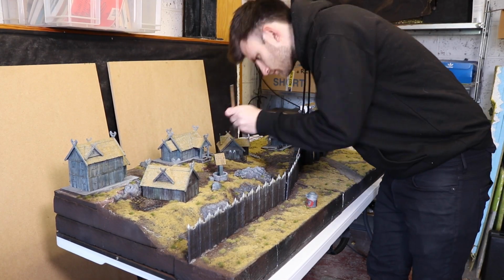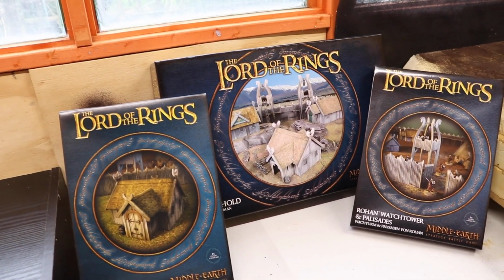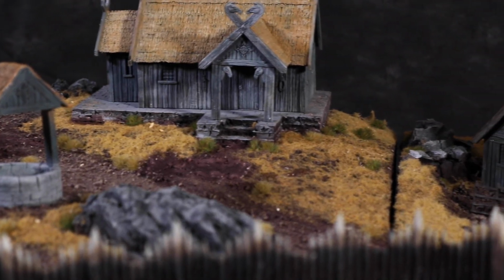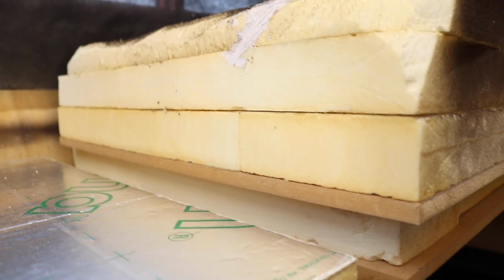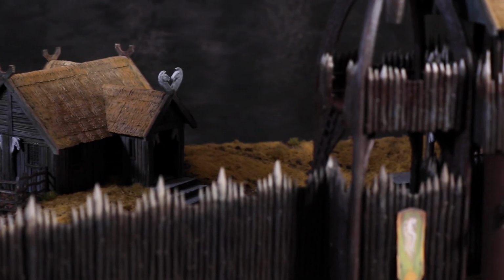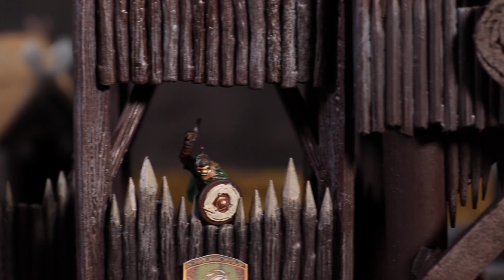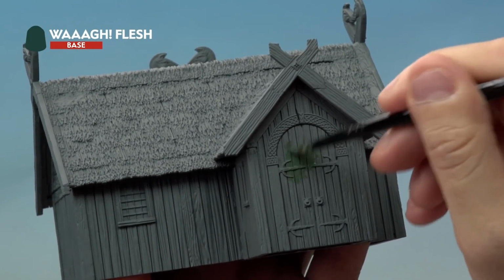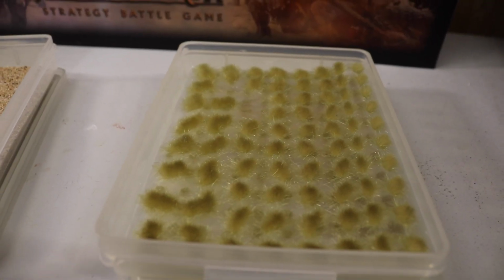Building My Rohan Stronghold for Armies On Parade | Middle Earth | Lord of the Rings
War comes to Rohan! This entirely plastic Rohan Stronghold is COMPLETELY modular and will become a 4x4 gaming table! Watch to find out more.

PAINTS USED:
Mechanicus Standard Grey
Waaagh! flesh
Dawnstone
Administratum Grey
Zandri Dust
Skeleton Horde
White Scar
Agrax Earthshade
Seraphim Sepia
Athonian Camoshade
Steel Legion Dab
Rhinox Hide
Dryaad Bark

Chapters:
0:00 War comes to Rohan
0:28 A Blast From The Past
0:52 My Huge Love of Middle Earth
1:32 Before We Get Started..
2:09 The Plastic Rohan Stronghold GW Kit
2:50 Building a 4x4 Edoras Gaming Table
3:28 Long Gone Are The Days Without Any Scenery
3:44 Rohan Houses
4:19 The Gatehouse
4:58 Preparing For Filming
5:35 Painting & Spraying
6:00 Inspiration From Warhammer World
6:26 Adding the static grass
6:50 Splitting The Board Into 4 Sections
7:27 Phases 2 & 3
7:47 This is part 1; we have 3 to go!